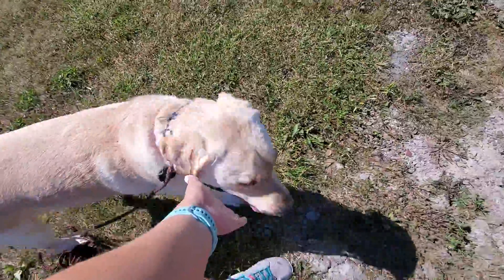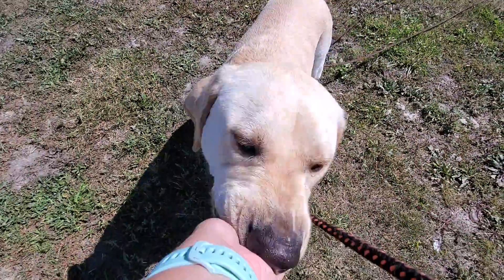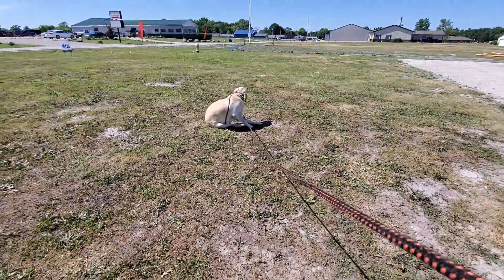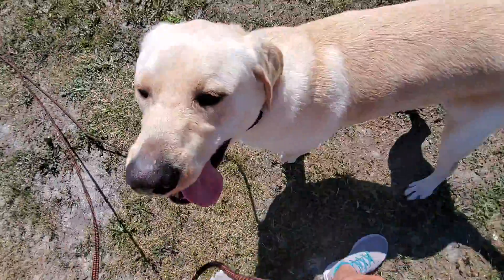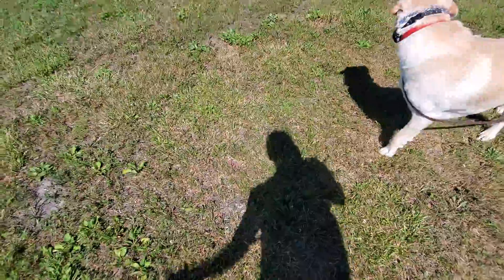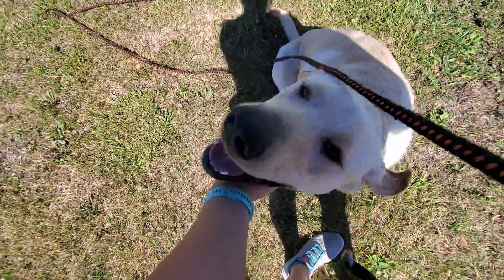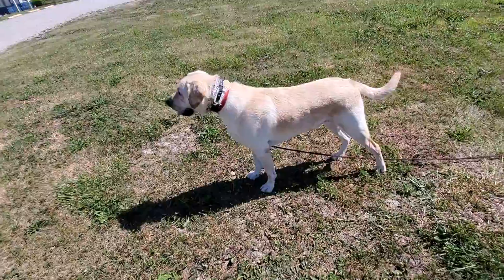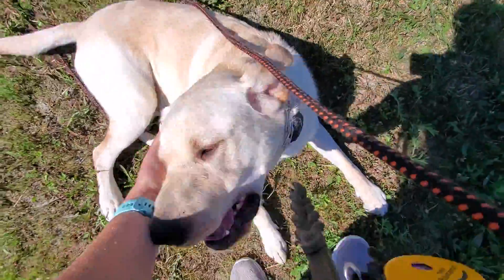Doak Recall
4 week board and train